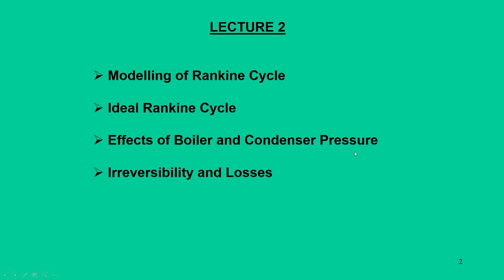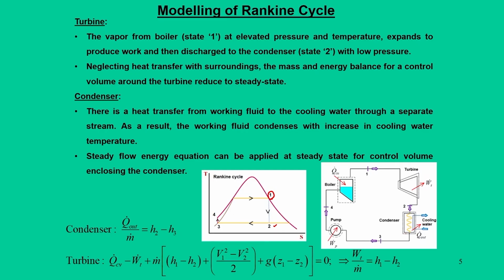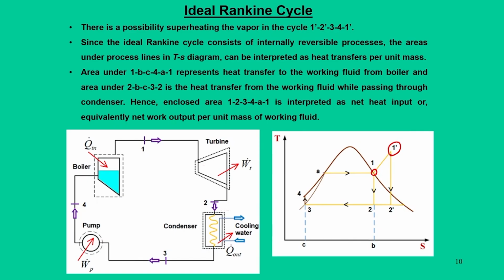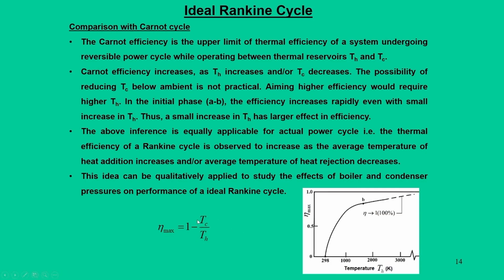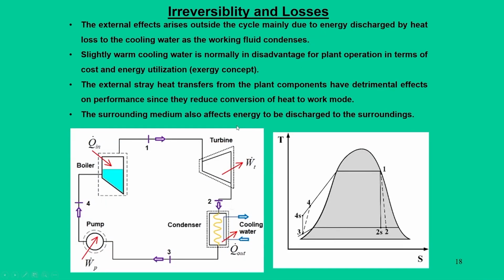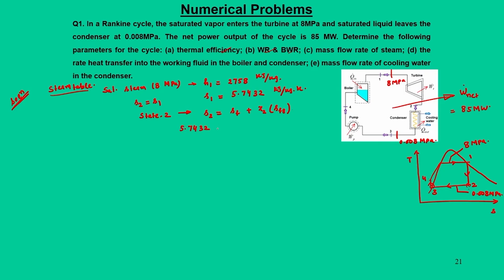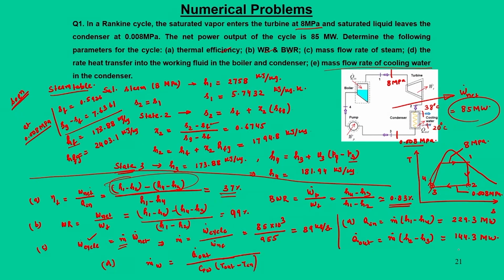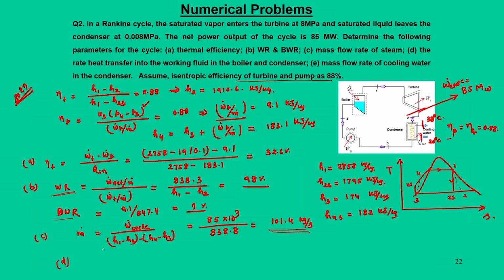Lec04: Rankine Cycle